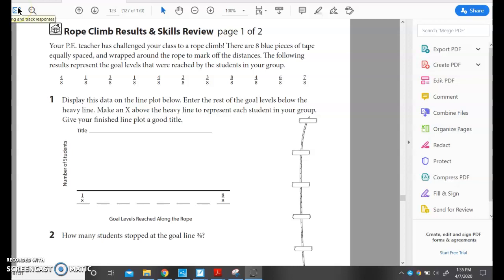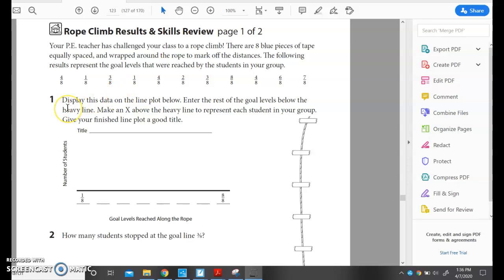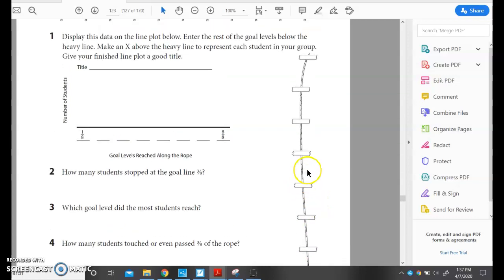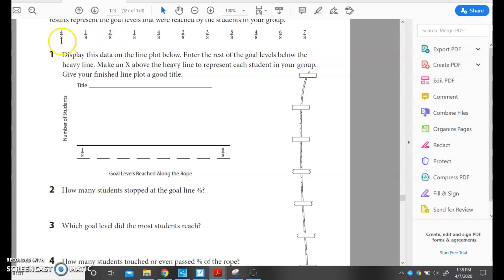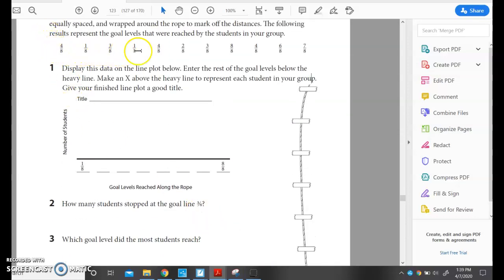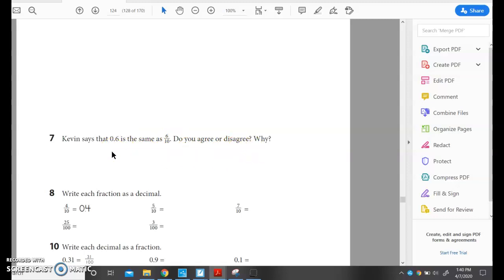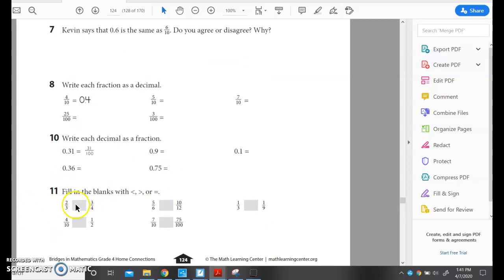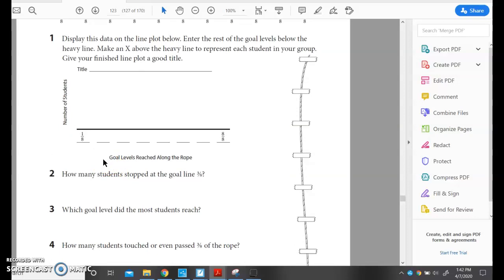HC pg 123-124